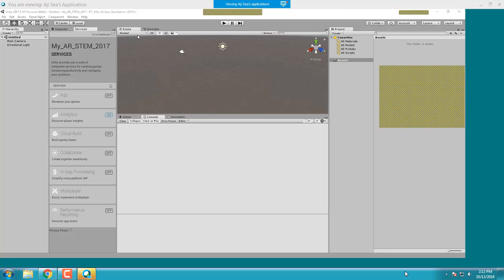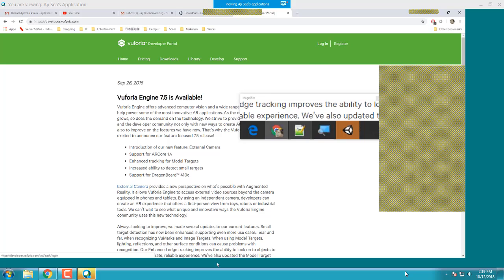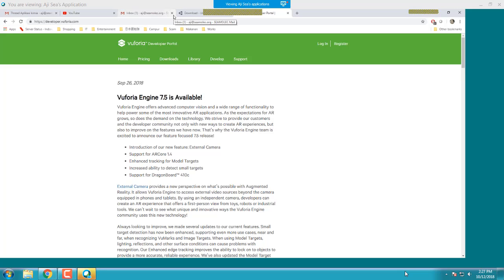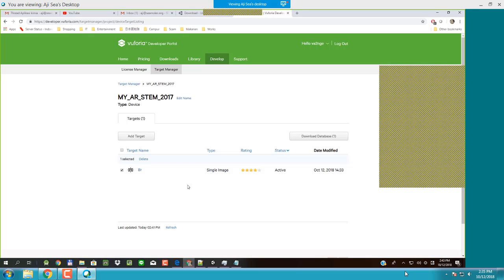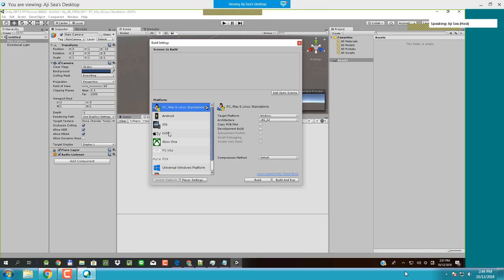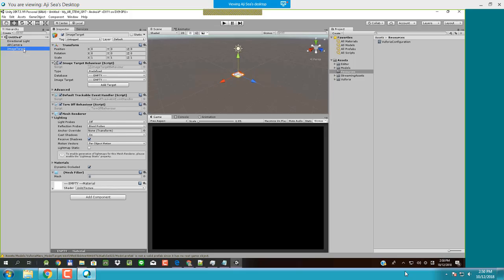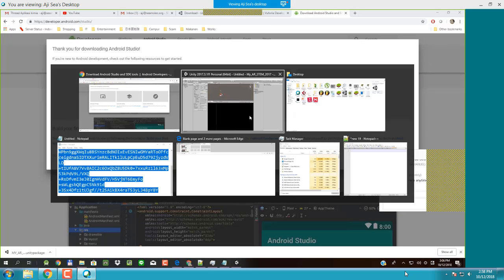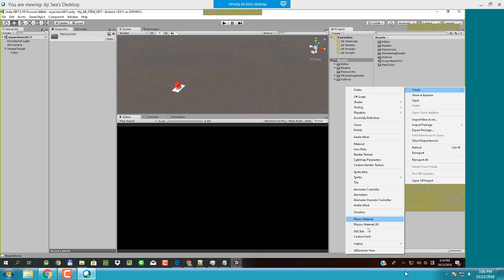SESSION 6 3rd SEACC Augmented Reality